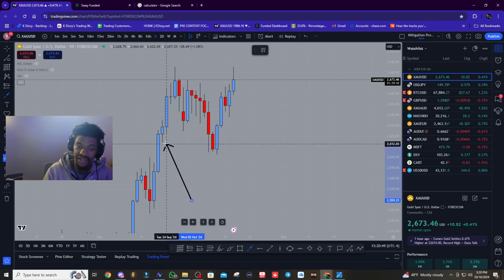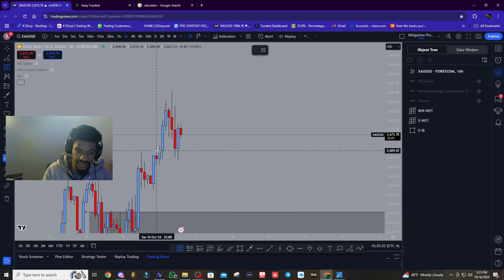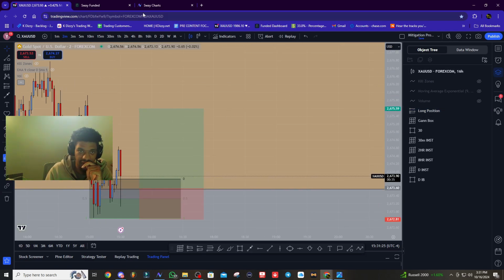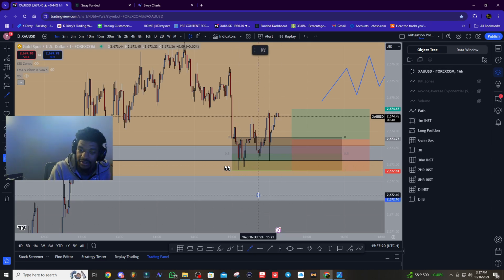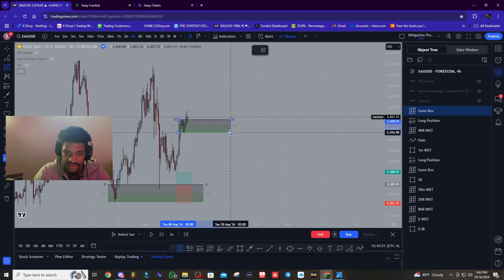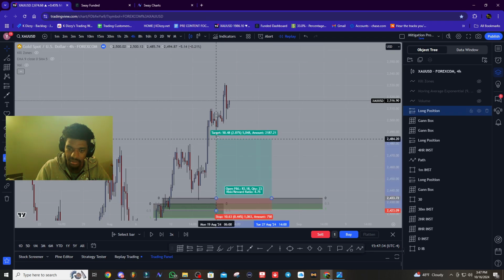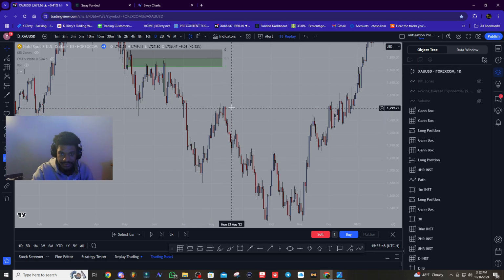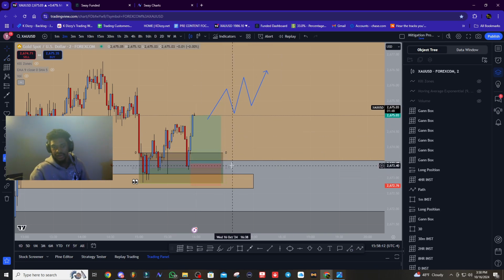How to profit off an Institutional Candle and Imbalance